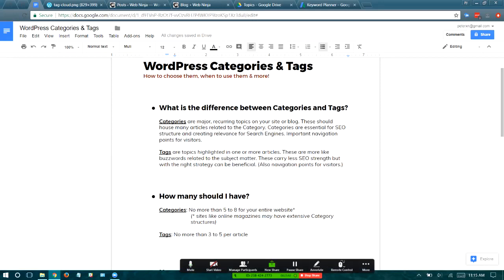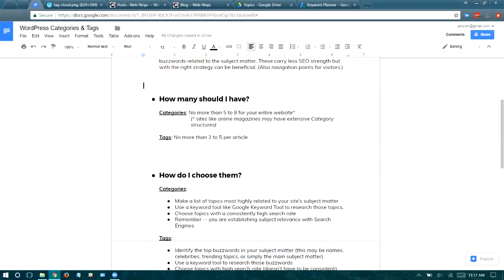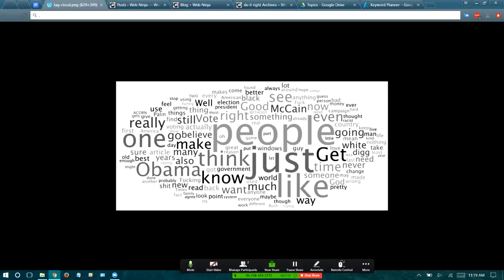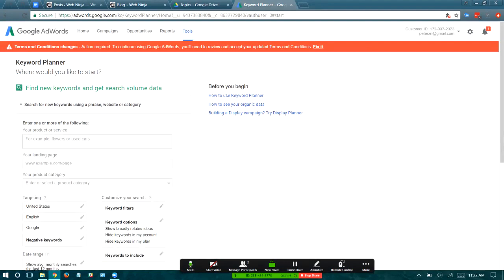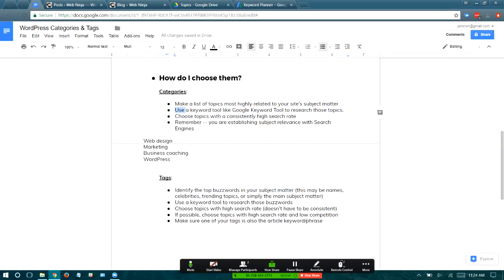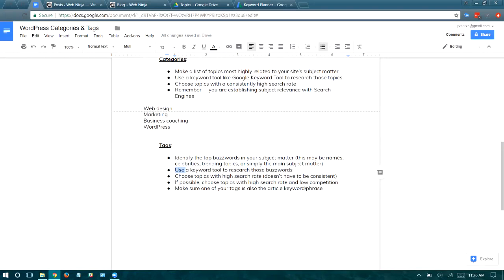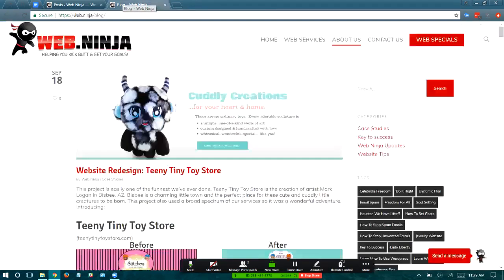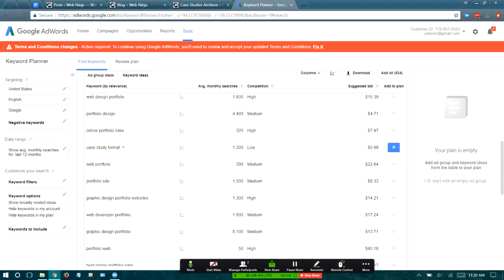WordPress Webinar: How to use Categories and Tags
This week on WordPress Webinar you get to hear me with my frog voice, explaining WordPress Categories and Tags. How to choose them, how to use them, and more.

I show you how search engines read Categories and Tags, how to use Google's Keyword Tool to choose, and how to use them as part of your SEO strategy.

Join us each week for our FREE webinars. Learn WordPress for your business.